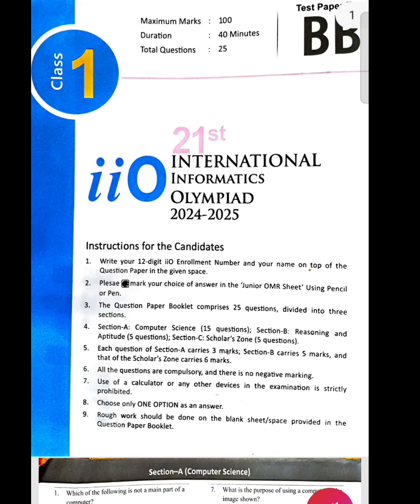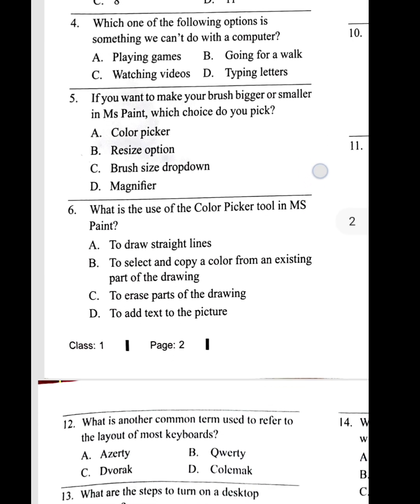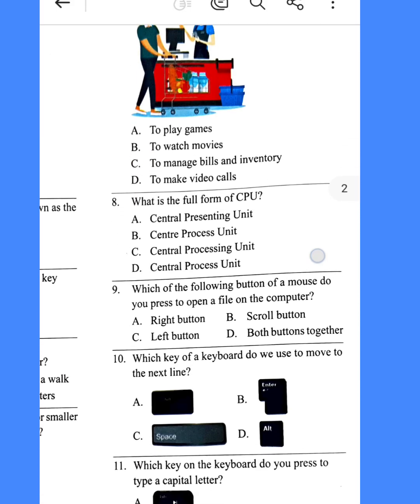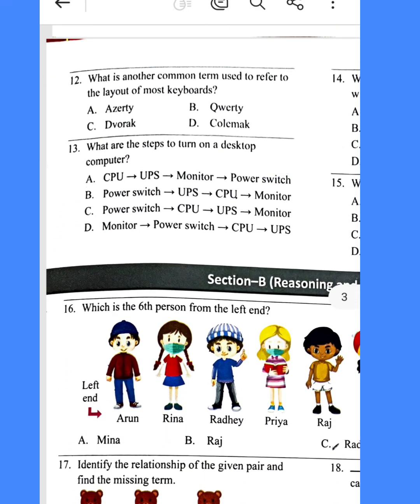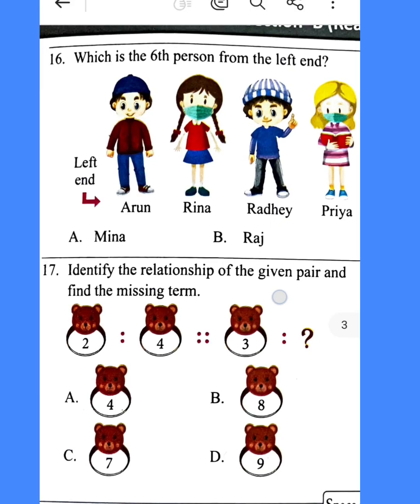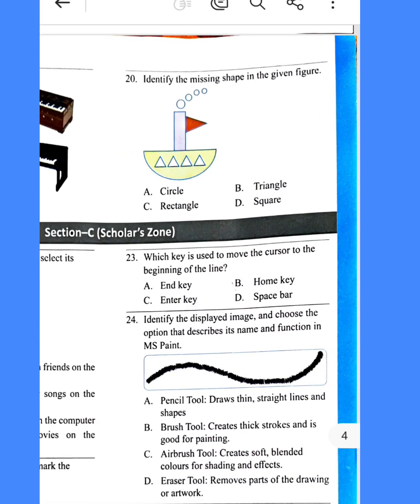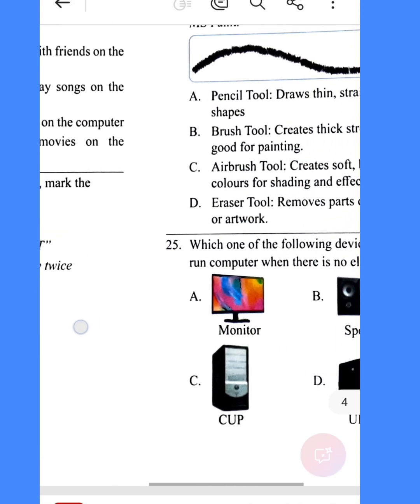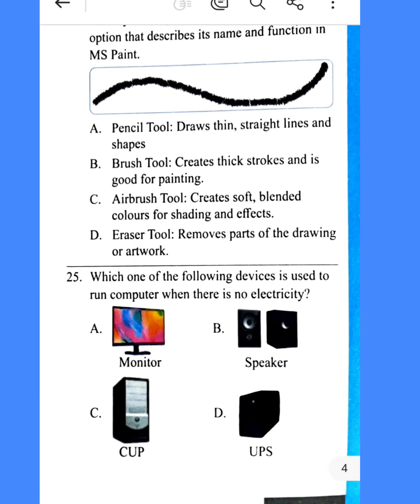Silverzone previous year informatics olympiad for class 1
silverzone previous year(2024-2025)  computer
olympiad questions and answers.
section and marks division.